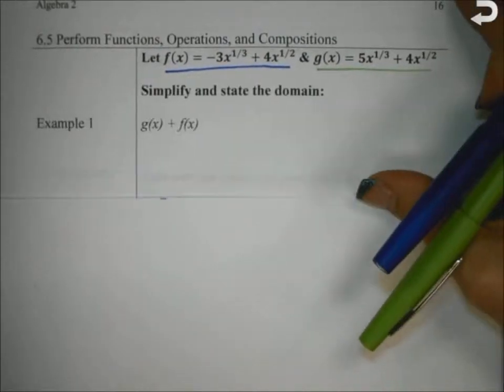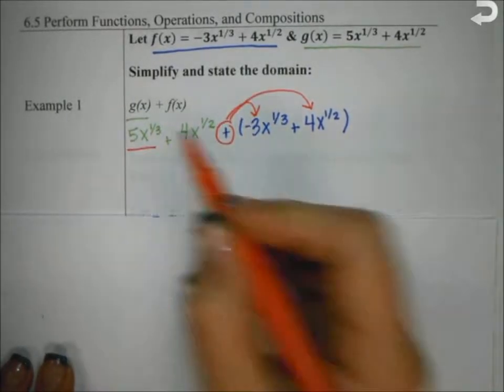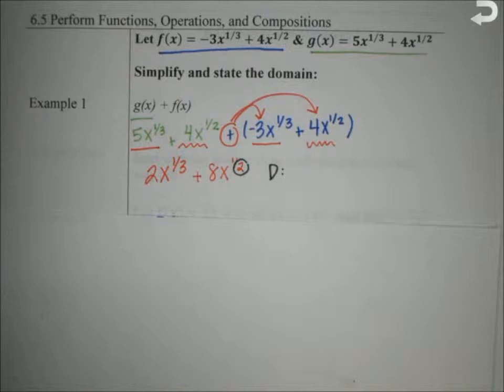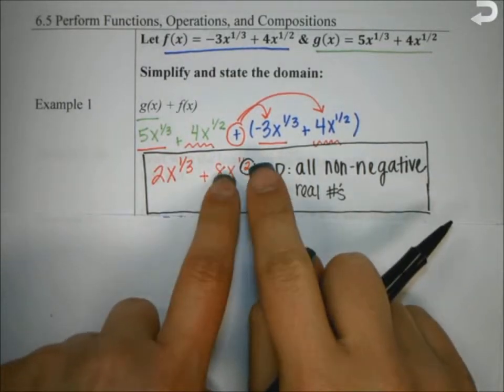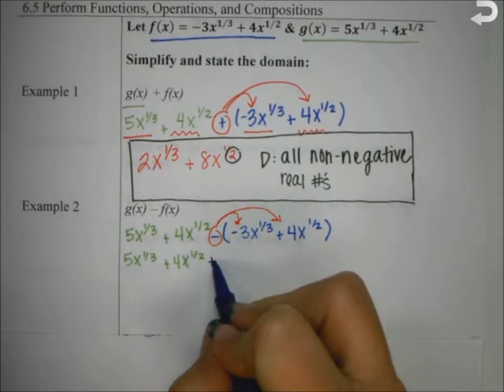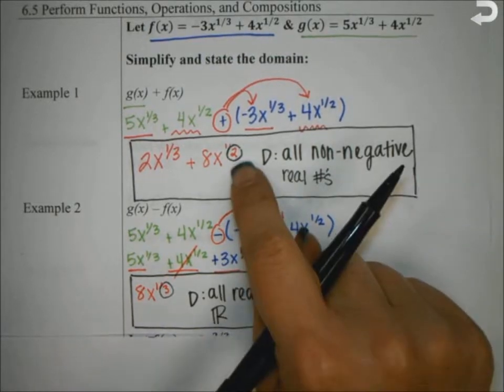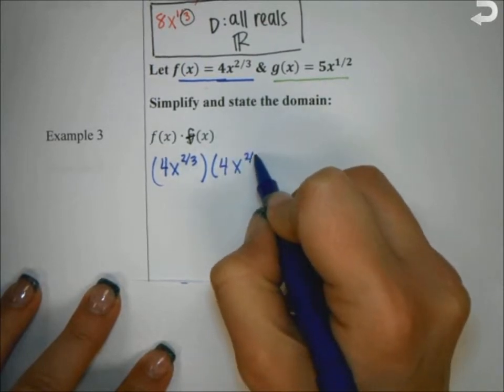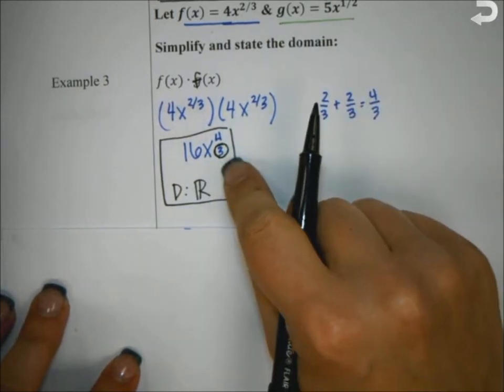Alg 2 6 5 Notes1